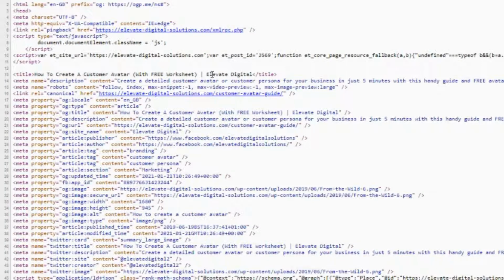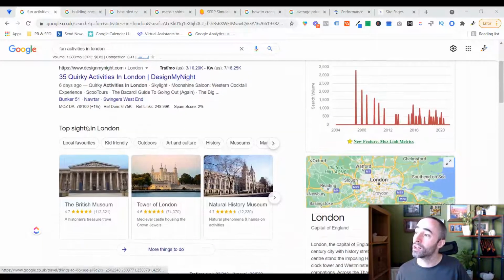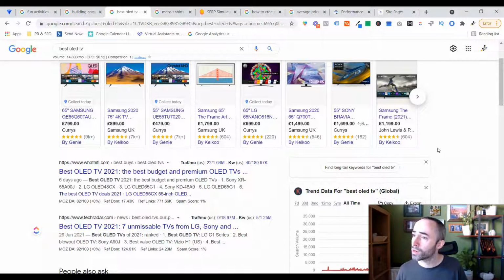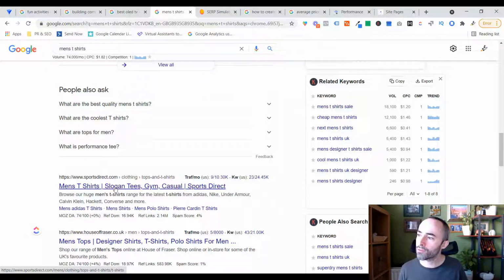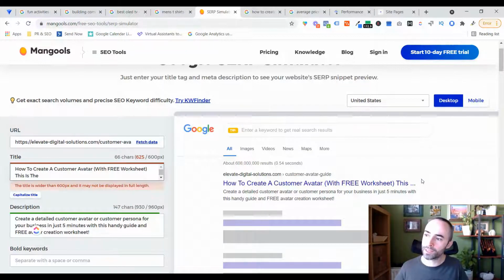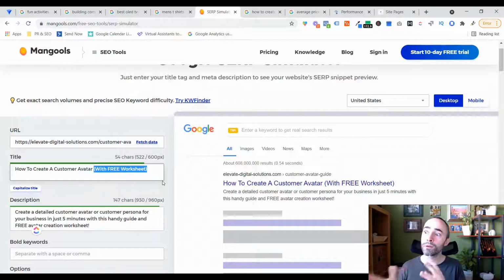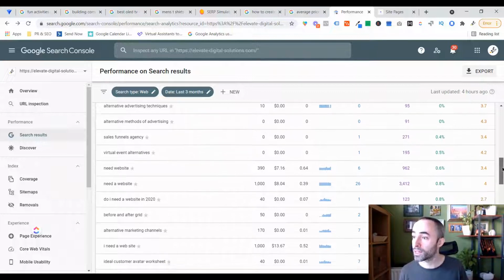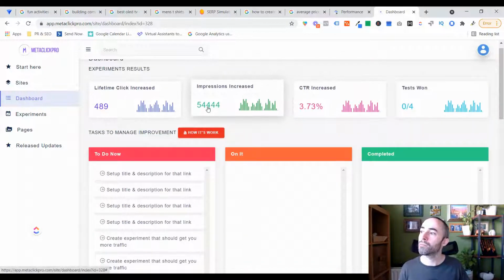How To Write Meta Tags For SEO (That Skyrocket Your CTR!)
𝐌𝐞𝐭𝐚 𝐭𝐚𝐠𝐬 𝐚𝐧𝐝 𝐦𝐞𝐭𝐚 𝐝𝐚𝐭𝐚 𝐢𝐬 𝐚 𝐟𝐮𝐧𝐝𝐚𝐦𝐞𝐧𝐭𝐚𝐥 𝐜𝐨𝐦𝐩𝐨𝐧𝐞𝐧𝐭 𝐨𝐟 𝐲𝐨𝐮𝐫 𝐭𝐞𝐜𝐡𝐧𝐢𝐜𝐚𝐥/𝐨𝐧-𝐩𝐚𝐠𝐞 𝐒𝐄𝐎 (𝐬𝐞𝐚𝐫𝐜𝐡 𝐞𝐧𝐠𝐢𝐧𝐞 𝐨𝐩𝐭𝐢𝐦𝐢𝐬𝐚𝐭𝐢𝐨𝐧) 𝐰𝐨𝐫𝐤.

👉 In fact, writing 𝐰𝐞𝐥𝐥 𝐨𝐩𝐭𝐢𝐦𝐢𝐬𝐞𝐝 𝐭𝐢𝐭𝐥𝐞 𝐭𝐚𝐠𝐬 𝐚𝐧𝐝 𝐦𝐞𝐭𝐚 𝐝𝐞𝐬𝐜𝐫𝐢𝐩𝐭𝐢𝐨𝐧𝐬 for your website and blog is arguably going to be 𝐨𝐧𝐞 𝐨𝐟 𝐭𝐡𝐞 𝐦𝐨𝐬𝐭 𝐜𝐫𝐢𝐭𝐢𝐜𝐚𝐥 𝐟𝐚𝐜𝐭𝐨𝐫𝐬 𝐭𝐨 𝐲𝐨𝐮𝐫 𝐒𝐄𝐎 𝐚𝐧𝐝 𝐨𝐫𝐠𝐚𝐧𝐢𝐜 𝐦𝐚𝐫𝐤𝐞𝐭𝐢𝐧𝐠 𝐬𝐮𝐜𝐜𝐞𝐬𝐬...

↪️𝙉𝙤𝙩 𝙗𝙚𝙘𝙖𝙪𝙨𝙚 𝙩𝙝𝙚𝙮 𝙬𝙞𝙡𝙡 𝙗𝙚 𝙩𝙝𝙚 𝙩𝙝𝙞𝙣𝙜 𝙩𝙝𝙖𝙩 𝙜𝙚𝙩𝙨 𝙮𝙤𝙪 𝙧𝙖𝙣𝙠𝙞𝙣𝙜 𝙥𝙤𝙨𝙞𝙩𝙞𝙤𝙣 1 𝙞𝙣 𝙨𝙚𝙖𝙧𝙘𝙝 𝙚𝙣𝙜𝙞𝙣𝙚𝙨 (𝙞𝙣 𝙛𝙖𝙘𝙩, 𝙩𝙝𝙚𝙮'𝙧𝙚 𝙟𝙪𝙨𝙩 𝙖 𝙫𝙚𝙧𝙮 𝙨𝙢𝙖𝙡𝙡 𝙥𝙖𝙧𝙩 𝙤𝙛 𝙮𝙤𝙪𝙧 𝙬𝙚𝙗𝙨𝙞𝙩𝙚 𝙎𝙀𝙊).

↪️𝘽𝙪𝙩 𝙗𝙚𝙘𝙖𝙪𝙨𝙚, 𝙞𝙛 𝙮𝙤𝙪 𝙝𝙖𝙫𝙚 𝙖 𝙗𝙤𝙧𝙞𝙣𝙜 𝙤𝙧 𝙙𝙪𝙡𝙡 𝙩𝙞𝙩𝙡𝙚 - 𝙮𝙤𝙪 𝙬𝙤𝙣'𝙩 𝙜𝙚𝙩 𝙘𝙡𝙞𝙘𝙠𝙨...

↪️𝘼𝙣𝙙 𝙣𝙤 𝙘𝙡𝙞𝙘𝙠𝙨 𝙢𝙚𝙖𝙣𝙨 𝙣𝙤 𝙩𝙧𝙖𝙛𝙛𝙞𝙘.

↪️𝘼𝙣𝙙 𝙞𝙛 𝙮𝙤𝙪 𝙘𝙖𝙣'𝙩 𝙜𝙚𝙩 𝙩𝙧𝙖𝙛𝙛𝙞𝙘, 𝙮𝙤𝙪 𝙘𝙖𝙣'𝙩 𝙜𝙚𝙩 𝙡𝙚𝙖𝙙𝙨/𝙨𝙖𝙡𝙚𝙨...❗️❗️❗️

👉 So in this video, I'm going to be showing you 𝐡𝐨𝐰 𝐭𝐨 𝐰𝐫𝐢𝐭𝐞 𝐲𝐨𝐮𝐫 𝐭𝐢𝐭𝐥𝐞 𝐭𝐚𝐠𝐬 𝐚𝐧𝐝 𝐦𝐞𝐭𝐚 𝐝𝐞𝐬𝐜𝐫𝐢𝐩𝐭𝐢𝐨𝐧𝐬 in a way that 𝐭𝐡𝐚𝐭 𝐢𝐧𝐜𝐫𝐞𝐚𝐬𝐞𝐬 𝐲𝐨𝐮𝐫 𝐨𝐫𝐠𝐚𝐧𝐢𝐜 𝐂𝐓𝐑 (𝐜𝐥𝐢𝐜𝐤-𝐭𝐡𝐫𝐨𝐮𝐠𝐡-𝐫𝐚𝐭𝐞) and in turn 𝐬𝐤𝐲𝐫𝐨𝐜𝐤𝐞𝐭𝐬 𝐲𝐨𝐮𝐫 𝐭𝐫𝐚𝐟𝐟𝐢𝐜.

👉 I'll also be showing you the 𝐛𝐞𝐬𝐭 𝐰𝐚𝐲 𝐭𝐨 𝐨𝐩𝐭𝐢𝐦𝐢𝐬𝐞 𝐲𝐨𝐮𝐫 𝐞𝐱𝐢𝐬𝐭𝐢𝐧𝐠 𝐩𝐚𝐠𝐞 𝐭𝐢𝐭𝐥𝐞 𝐭𝐚𝐠𝐬 to get a boost in traffic for your current indexed pages.

How To Write Meta Data
How To Write Meta Descriptions
How To Write Meta Tags
SEO Meta Tags
How To Write Title Tags
How To Write Title Tags For SEO
How To Do Title Tags
How To Do Meta Descriptions
Do Title Tags Matter
Are Title Tags Important For SEO
How To Increase Organic CTR
Increase Organic Clicks
Best Title Tags
Best Way To Write Title Tags